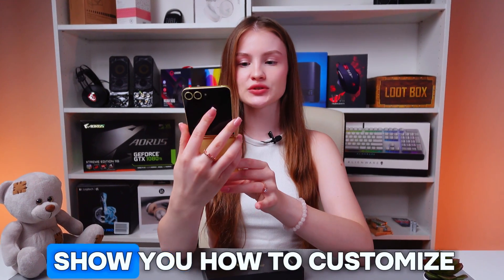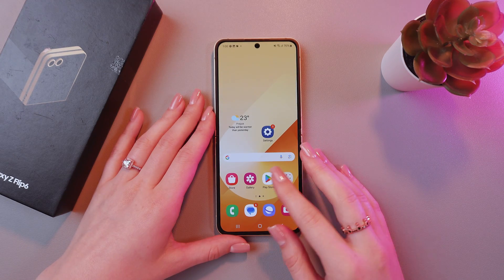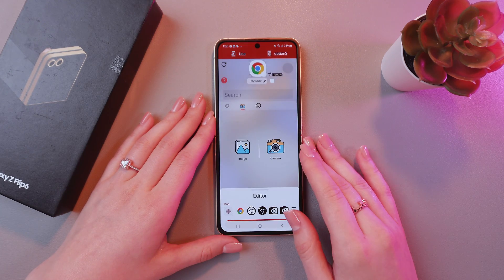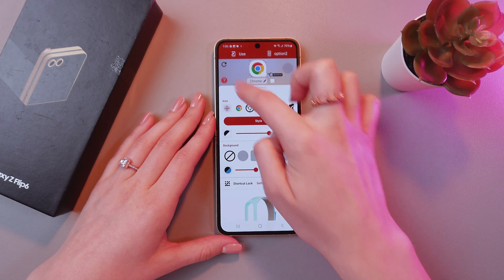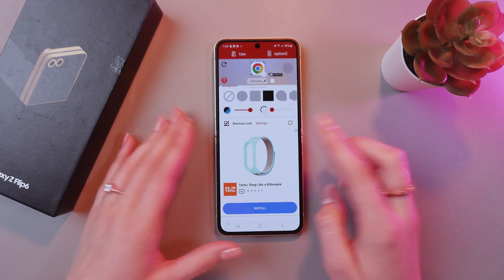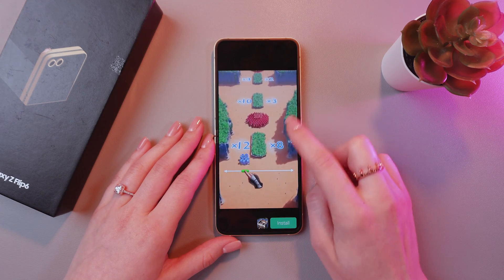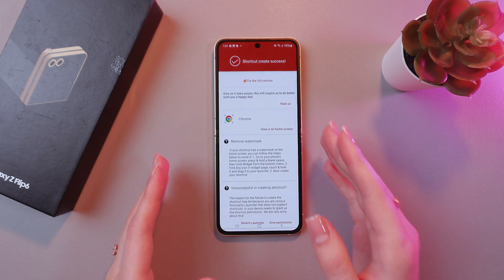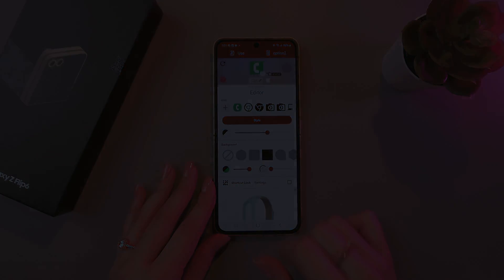How to Customize App Icons on Samsung Galaxy Z Flip 6: A Simple Guide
Want to make your Samsung Galaxy Z Flip 6 truly yours? Learn how to customize app icons effortlessly with this step-by-step guide. Discover various ways to change the look of your home screen, from using built-in settings to installing third-party apps. Perfect for adding a personal touch and standing out with a unique style! Dive in now to give your device a whole new look and feel, making it reflect your personality.